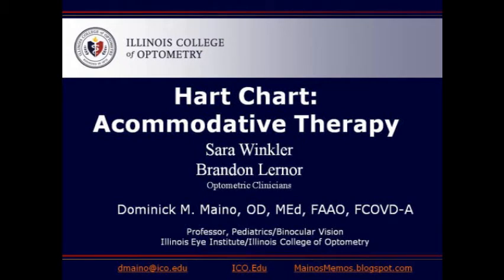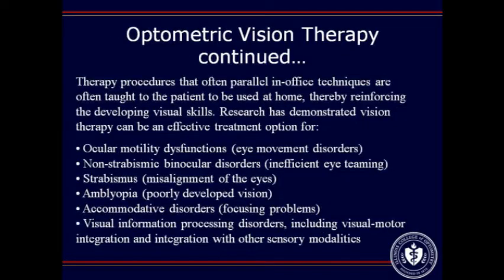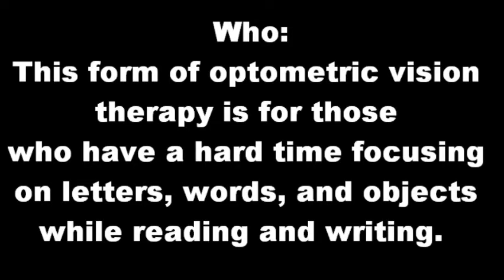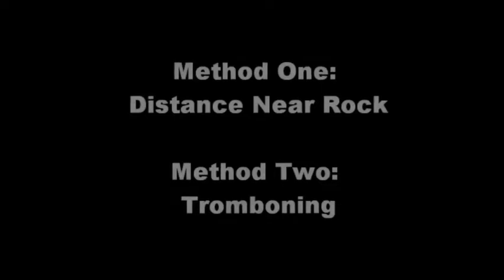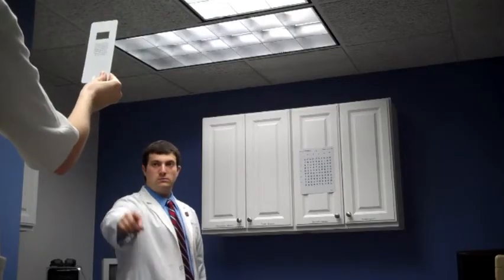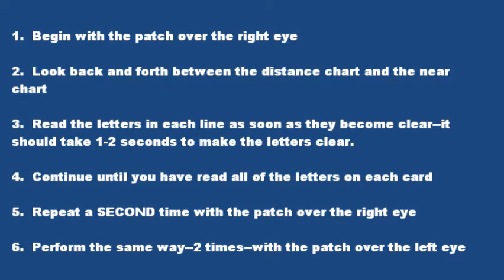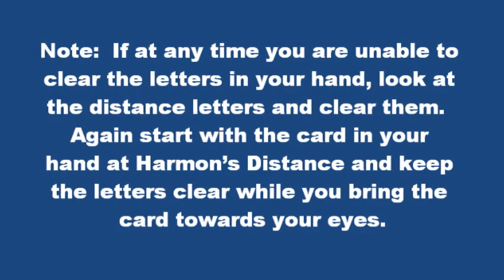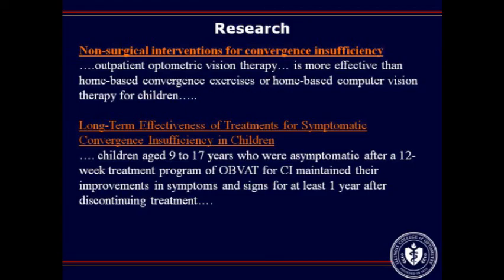Distance/Near Hart Chart Optometric Vision Therapy Procedure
The Hart Chart Optometric Vision Therapy Procedure is a time tested activity to improve your ability to focus from near to far and back again. As this video demonstrates, it is easy to do, uses minimal equipment and you all it takes is about 10-15 mimutes a day. As with all vision therapy procedures, please consult your optometrist before starting or using these therapeutic techniques. To find a doctor who can help go